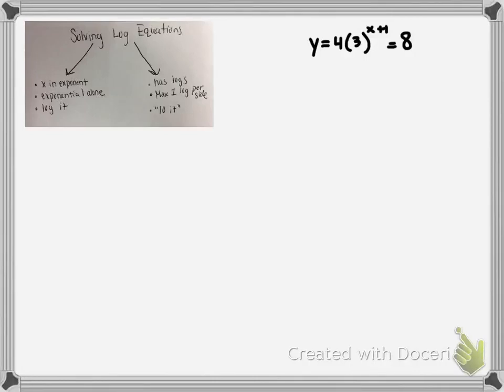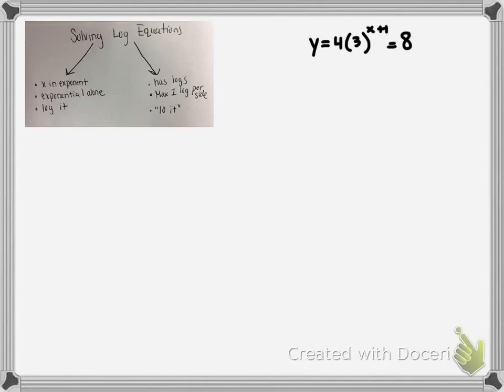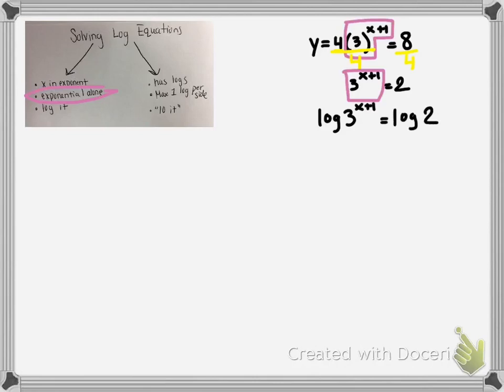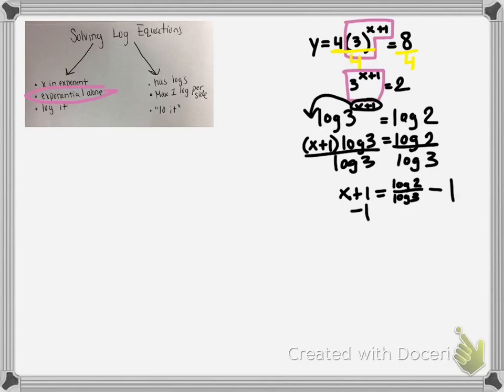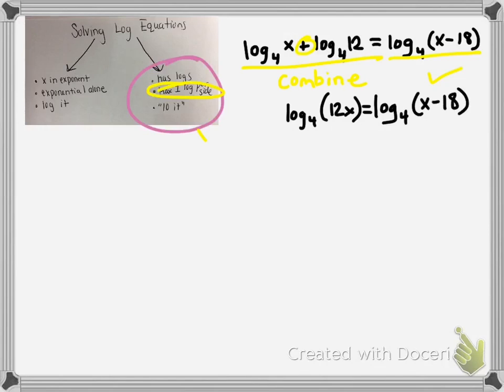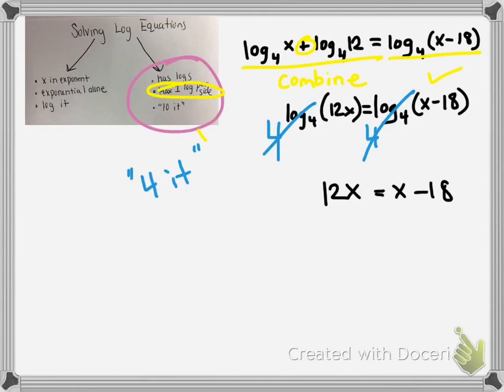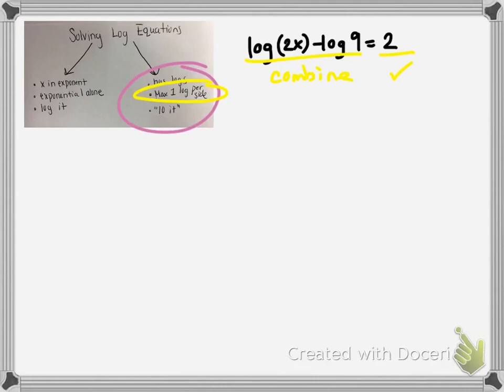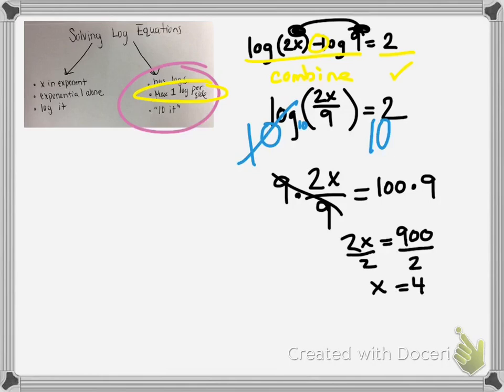Log review notes